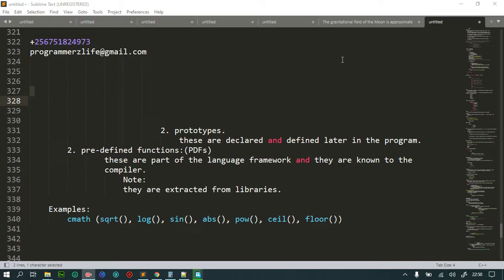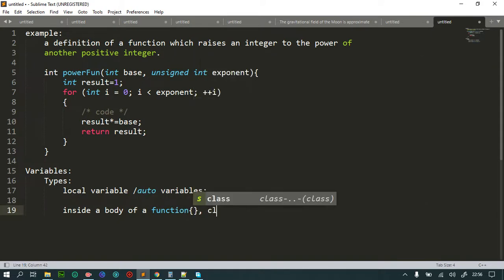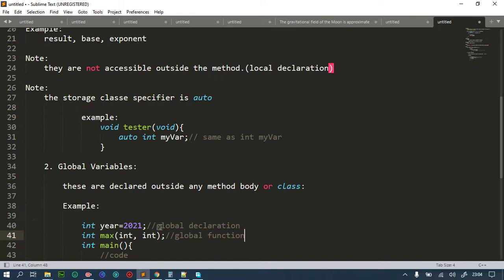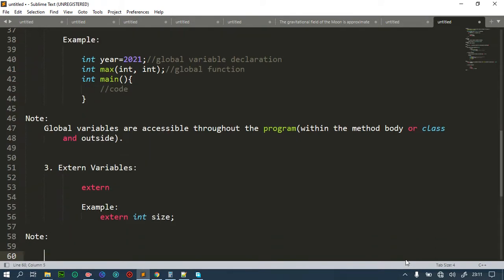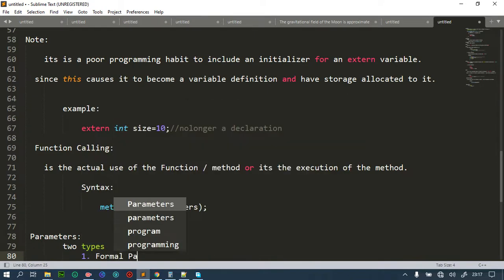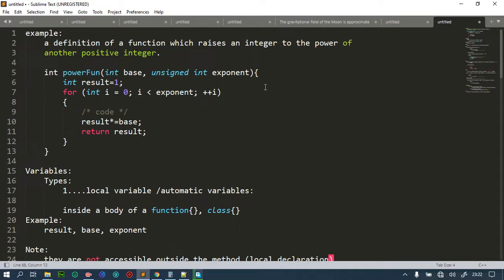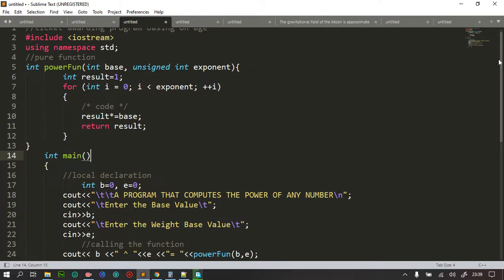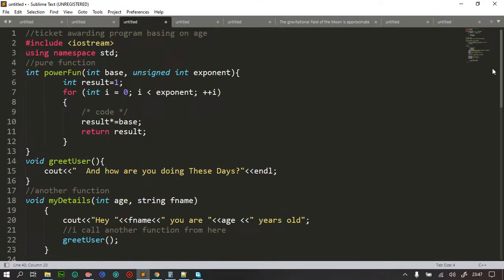Episode 17: C++ Variable Types And Method Implementation (COVID 19 Lockdown Version)